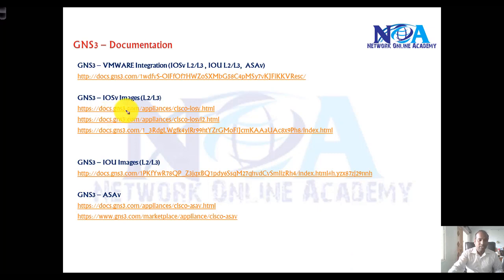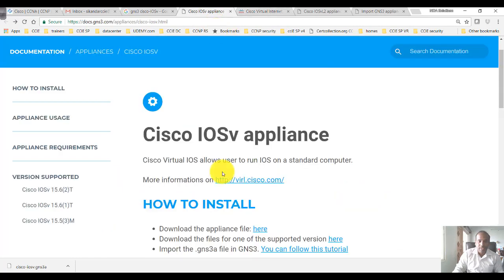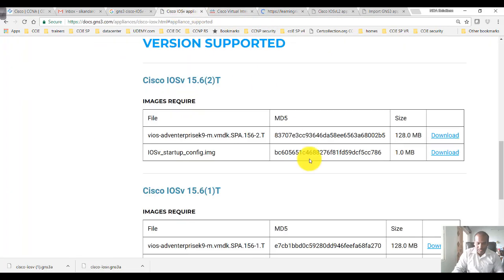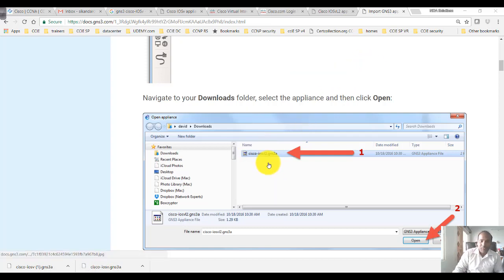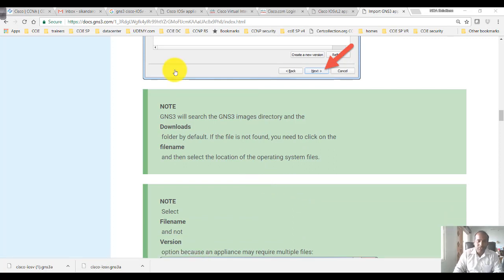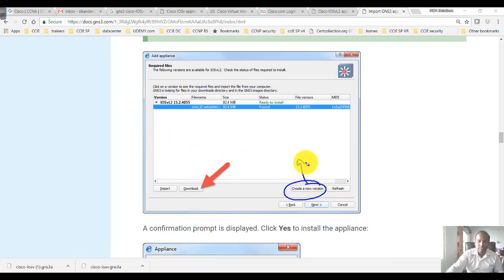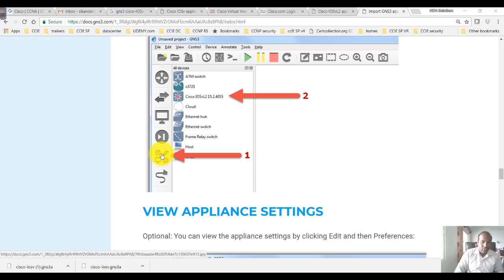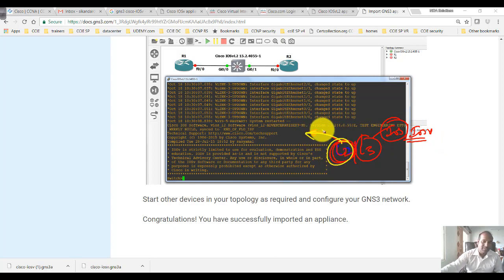"Unlocking Network Potential: Step-by-Step Configuration Guide for GNS3 IOSv L2/L3"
🚀 Ready to Unlock Your Network’s Full Potential?
Join the legendary Sikandar Shaik in this power-packed, step-by-step configuration guide for setting up GNS3 with Cisco IOSv L2/L3 images like a pro! Whether you're starting your networking journey or gearing up for CCNA/CCNP certifications, this video is your ultimate guide to building and mastering a virtual lab environment.

In this tutorial, Sikandar Sir breaks down the complete process—from downloading and importing IOSv images to configuring Layer 2 & Layer 3 devices inside GNS3. You’ll learn how to create real-world network topologies, simulate enterprise-grade environments, and gain the hands-on experience you need to excel in interviews and exams.

✨ What You’ll Learn: ✔️ How to set up GNS3 for Cisco IOSv L2 & L3
✔️ Step-by-step CLI configuration of routers and switches
✔️ VLANs, Routing Protocols, and Switching Basics
✔️ Lab simulation tips to boost your troubleshooting skills

🎯 This video isn’t just about commands—it’s about understanding the logic behind the configuration. Whether you're into CCNA, CCNP, or network engineering, you’ll walk away with confidence to build your own labs and troubleshoot like a pro.

💡 Pro Tip: Bookmark this video—it’s going to be your go-to reference!

🌟 Why You Should Watch:
Real-world Cisco Lab Simulation
GNS3 Setup From Scratch
Explained by a Trusted Cisco Trainer
Perfect for Exam Prep & Practical Learning